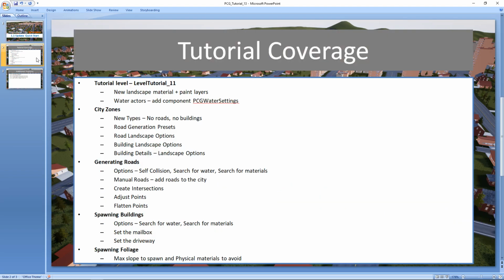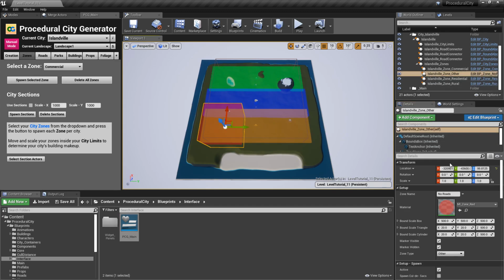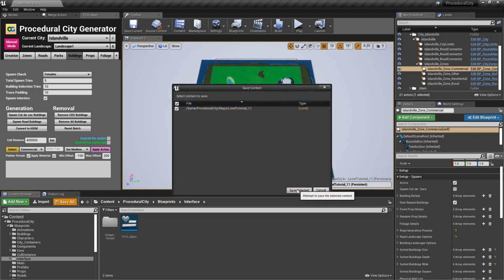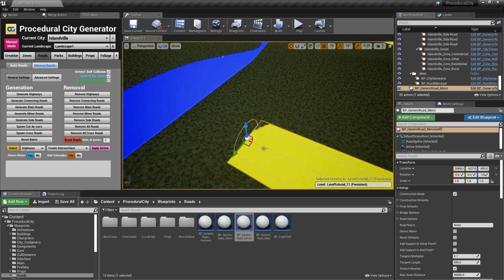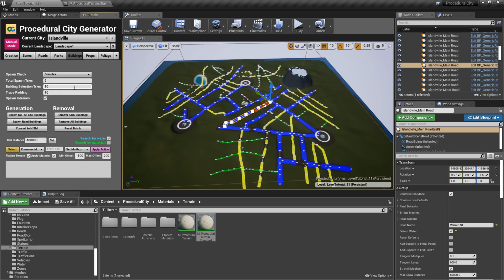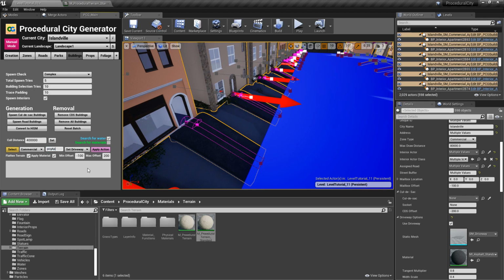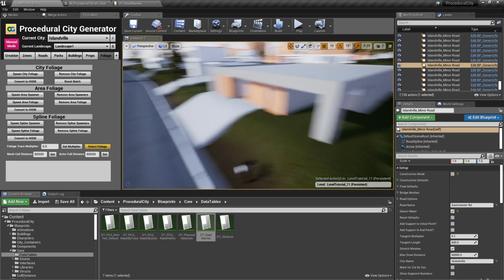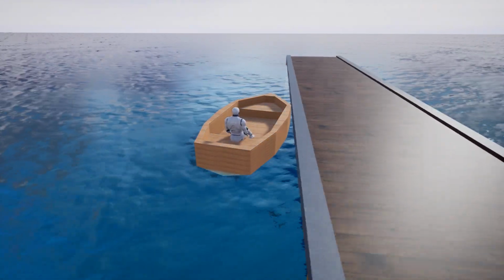Procedural City - Tutorial Series - Update 1.1 Quick Start Guide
Tutorial coverage
Tutorial level – LevelTutorial_11
-New landscape material + paint layers
-Water actors – add component PCGWaterSettings

City Zones
-New Types – No roads, no buildings
-Road Generation Presets
-Road Landscape Options
-Building Landscape Options
-Building Details – Landscape Options

Generating Roads
-Options – Self Collision, Search for water, Search for materials
-Manual Roads – add roads to the city
-Create Intersections
-Adjust Points
-Flatten Points

Spawning Buildings
-Options – Search for water, Search for materials
-Set the mailbox
-Set the driveway

Spawning Foliage
-Max slope to spawn and Physical materials to avoid

Extras
-Added road names – DT_RoadNames
-Added unique building addresses
-Each building will apply a landscape layer to its foundation
-Added UI global toggle for spawning building interior props
-Added pier and boat BPs -  Blueprints - Props - Pier